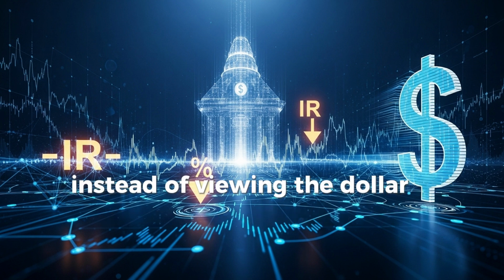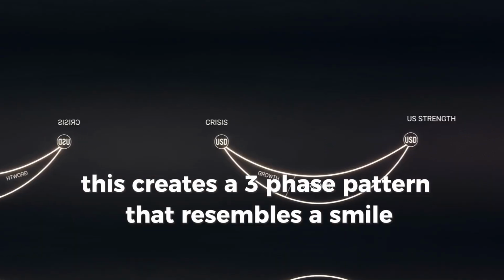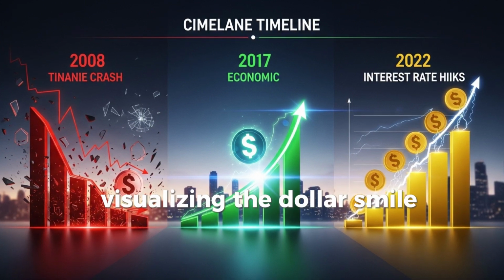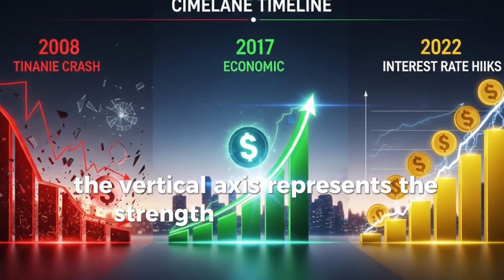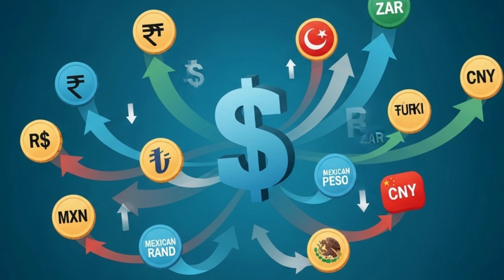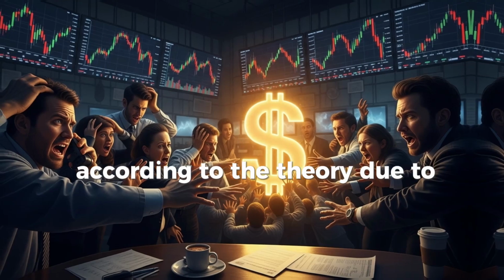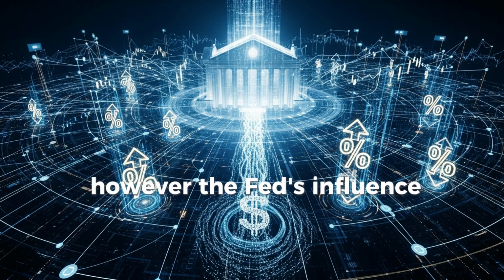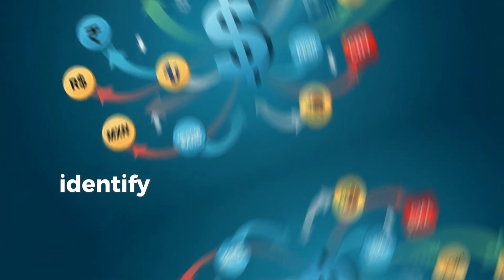Most Forex Traders Don’t Understand the Dollar Smile Theory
Why does the US Dollar (USD) get stronger during both economic BOOMS and market CRASHES? 🤯 Most forex traders completely misunderstand this powerful concept called the Dollar Smile Theory — and it could be the missing piece in your trading strategy.

In this video, we break down the Dollar Smile Theory in the simplest way possible and show you how it affects forex pairs like EUR/USD, GBP/USD, USD/JPY, and XAUUSD (Gold). You’ll learn why the dollar strengthens in times of fear, uncertainty, and even during strong economic growth.

📌 In this video, you’ll discover:
✅ What the Dollar Smile Theory really means
✅ Why the USD rises in both good and bad economies
✅ How smart forex traders use it to predict market moves
✅ The impact on Gold (XAUUSD) and major forex pairs
✅ How to avoid common forex trading mistakes

If you trade Forex, XAUUSD (Gold), EURUSD, GBPUSD, or USDJPY, this is a concept you MUST understand to improve your market analysis.

🔥 Watch till the end because this one concept could completely change how you see the forex market.